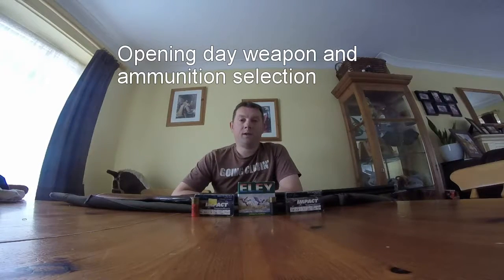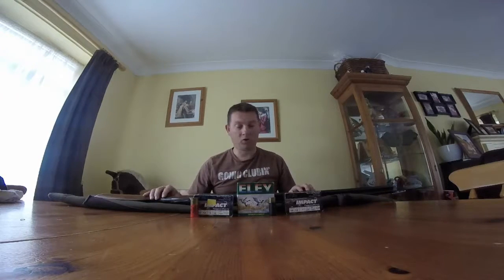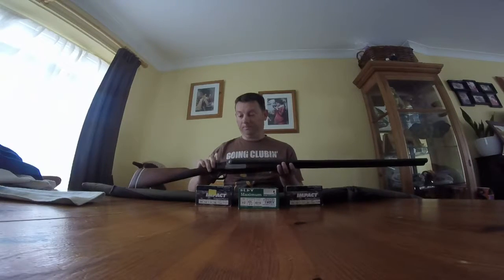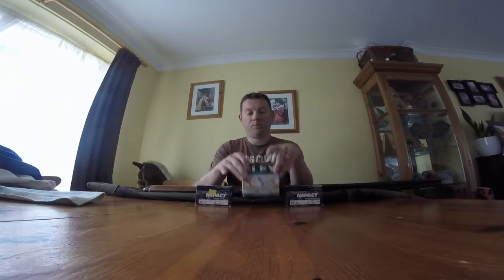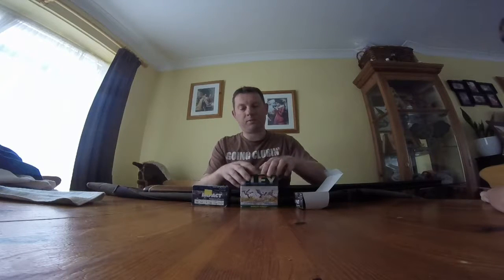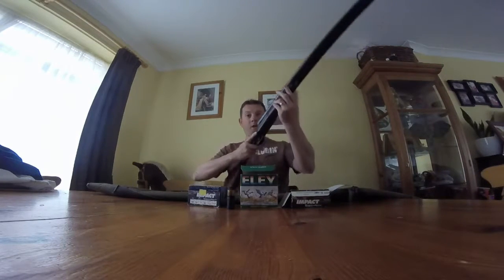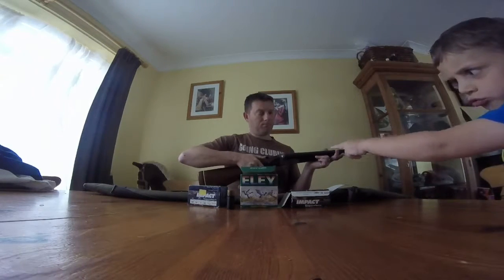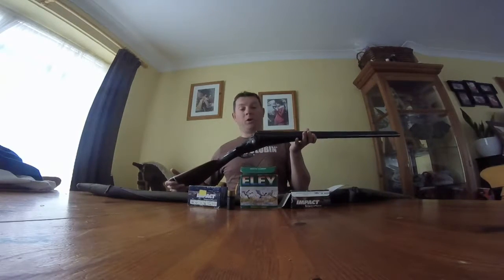NF EP 1 Preseason shotgun selection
Narration about weapon and ammunition selection for 1st September 2016 Wildfowling season. The old magnum will be subject to salt and the old gun is not proofed for steel shot so Eley Bismuth and Gamebore Tungsten will be used.